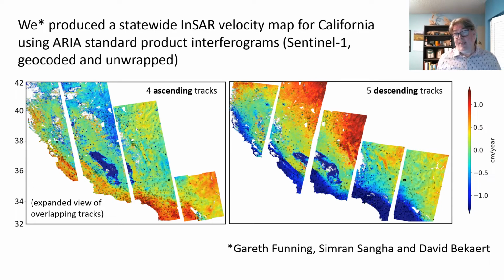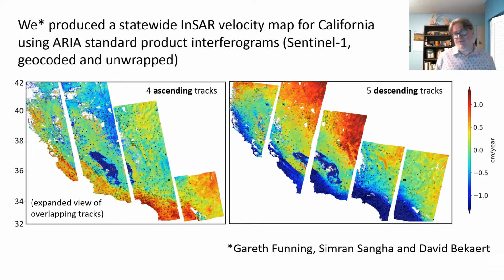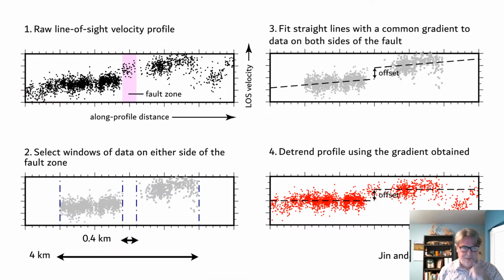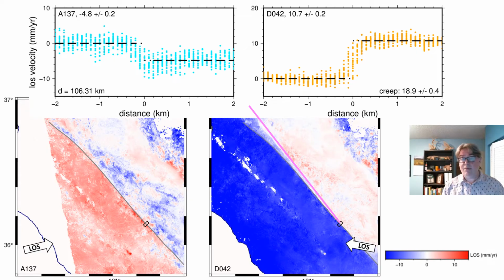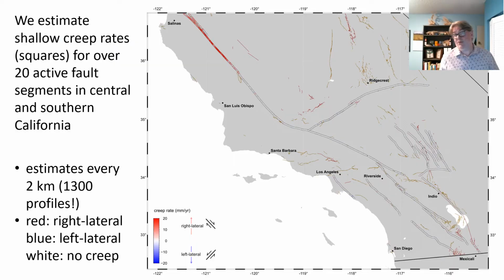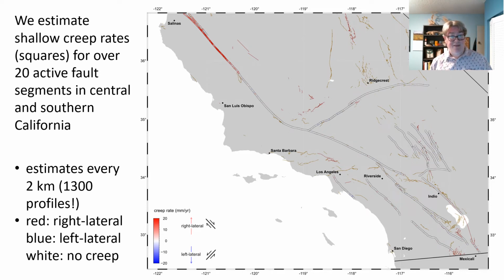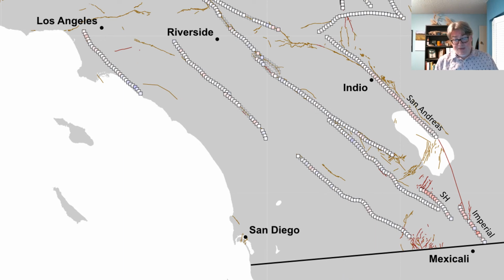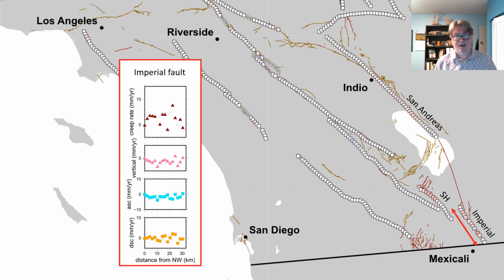SCEC 2021 Poster 102: California fault creep from ARIA standard products (5 minute preview)